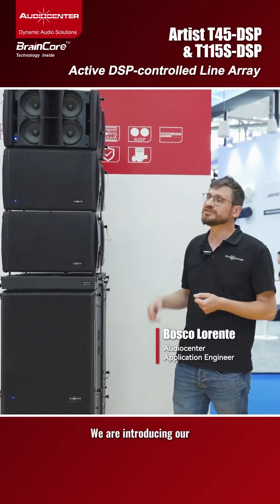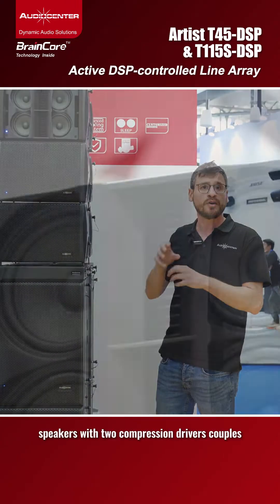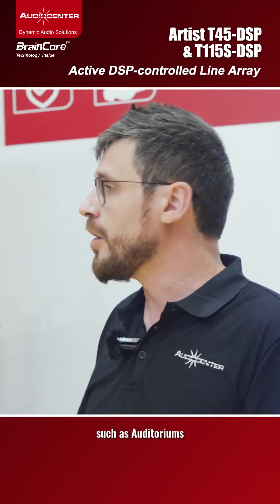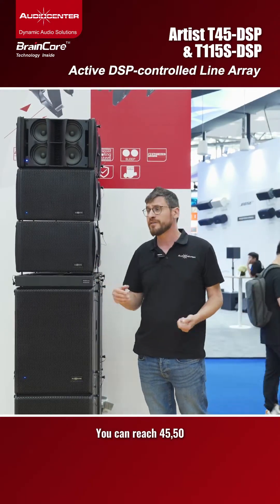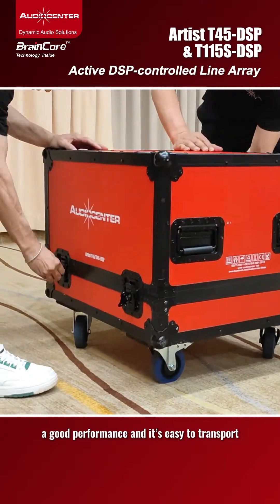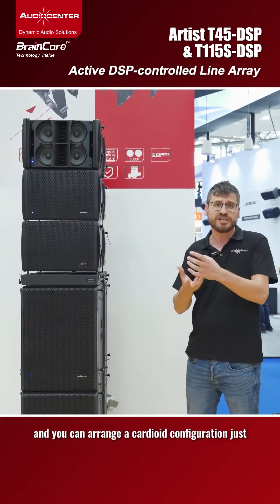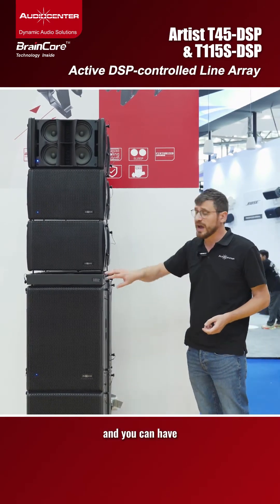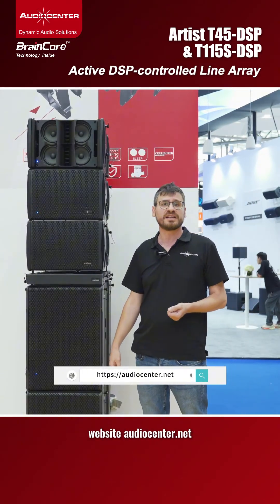Discover the Audiocenter T45-DSP Line-Array System with Bosco Lorente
Join us as Audiocenter Application Engineer Bosco Lorente introduces our T45-DSP line-array system, perfect for various installations and rental applications. Learn about its features and performance capabilities, including:

🔊 T45-DSP Line-Array System:

4 x 5-inch speakers with 2 x compression drivers coupled to its own waveguide.
Ideal for fixed installations like auditoriums, indoor applications, and houses of worship.
Exceptional feedback from rental companies for its amazing performance.
Reach of 40, 45, or even 50 meters, depending on the number of cabinets.
Lightweight and easy to transport.
🔊 T115-DSP Subwoofer:

Flyable subwoofer with cardioid configuration by flipping one unit.
Single 15-inch in direct radiation.
Suitable for ground-stack or flyable setups based on your needs.